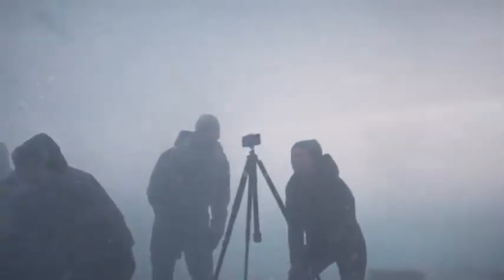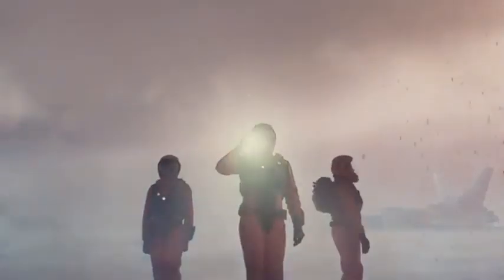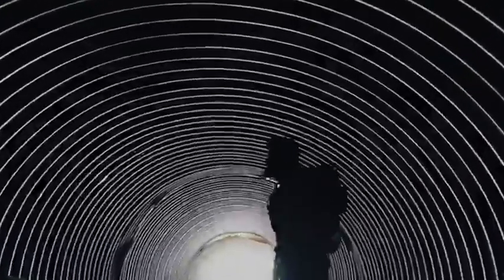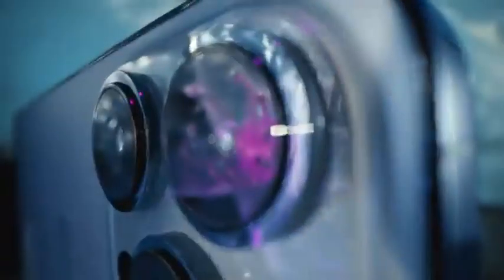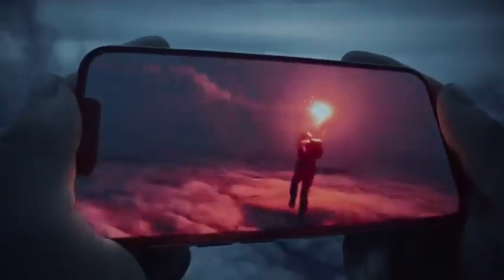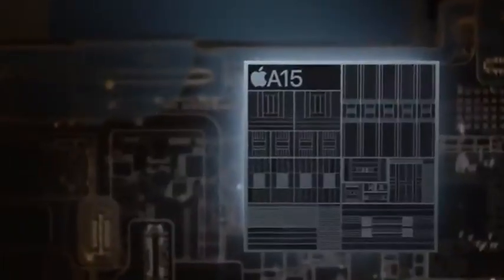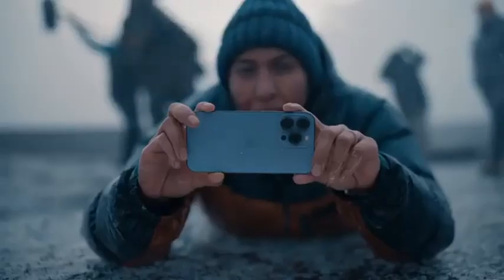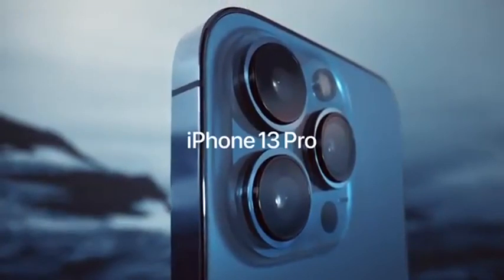HII NDIO iPHONE 13 PRO// APPLE WAZINDUA BIDHAA MBALIMBALI ZENYE UBORA/// CAMERA YENYE NGUVU HII HAPA